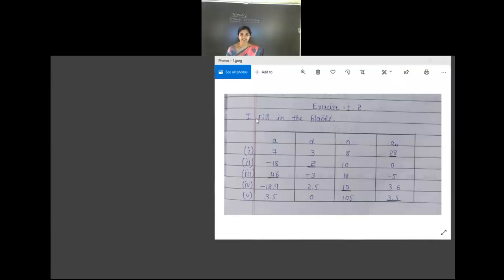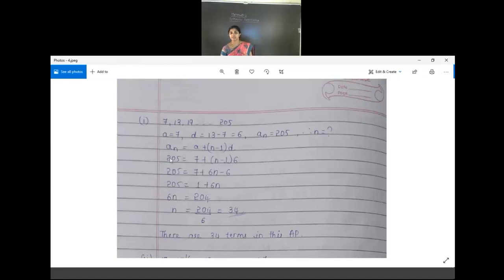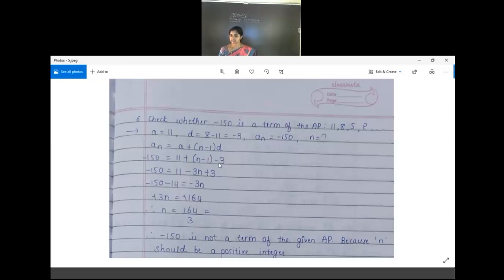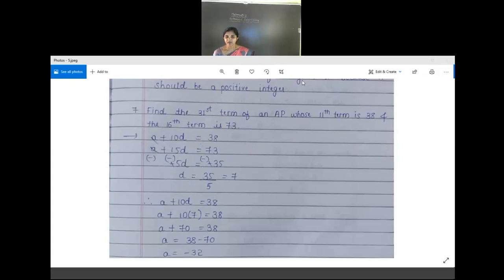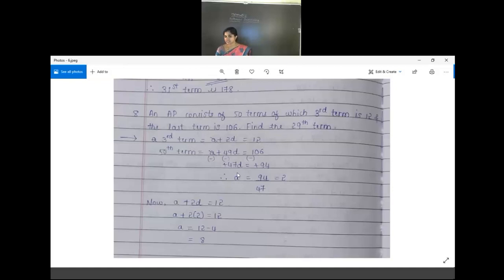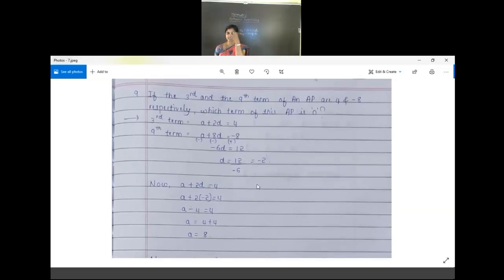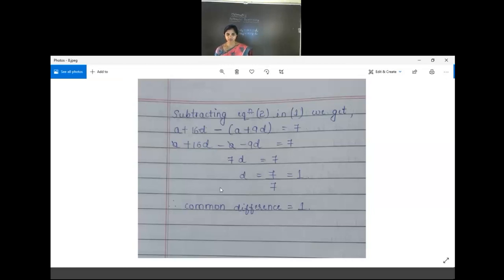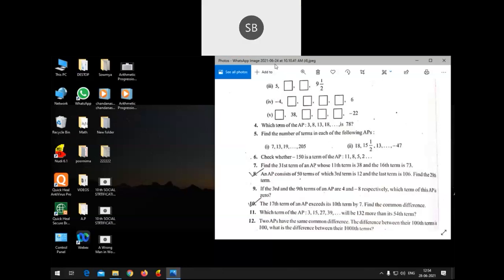Arithmetic Progressions 06